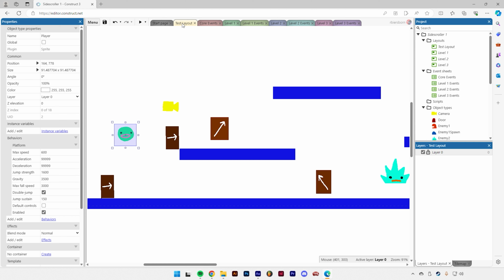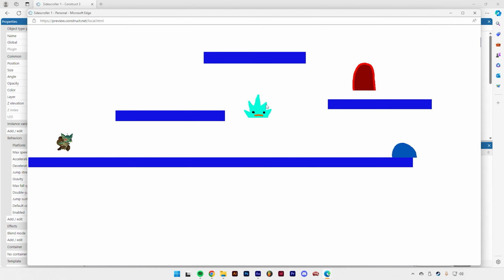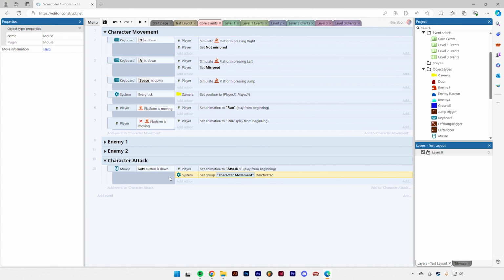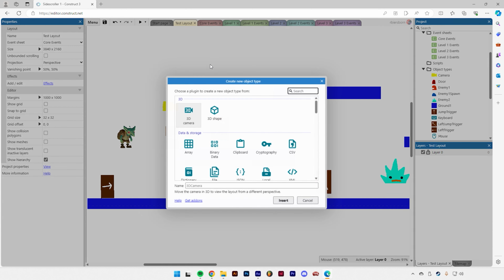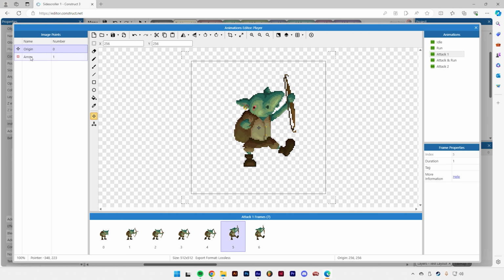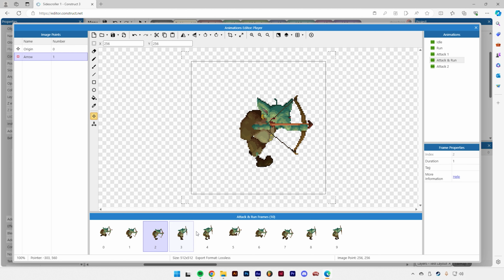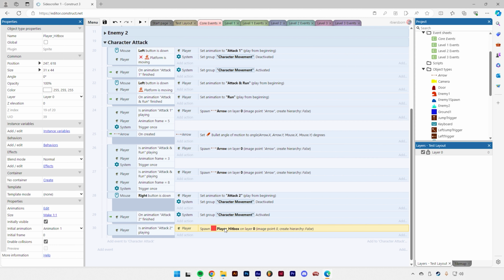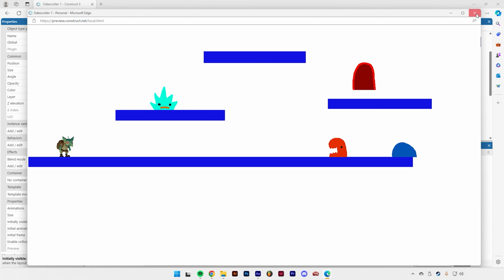TUTORIAL 4C: CHARACTER ANIMATIONS & ATTACKS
How to trigger the character animations and create two different types of attacks for a sidescrolling game in Construct 3!